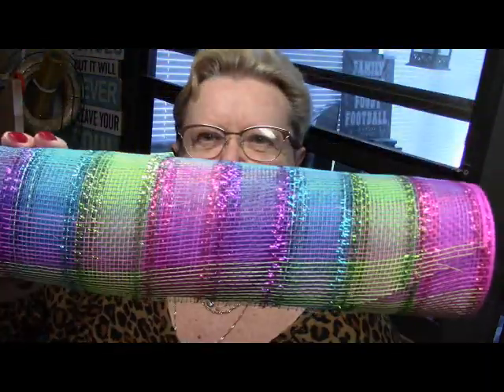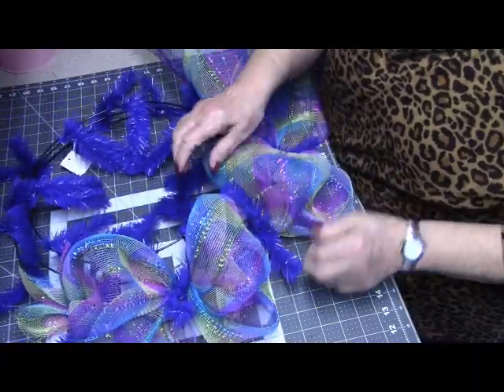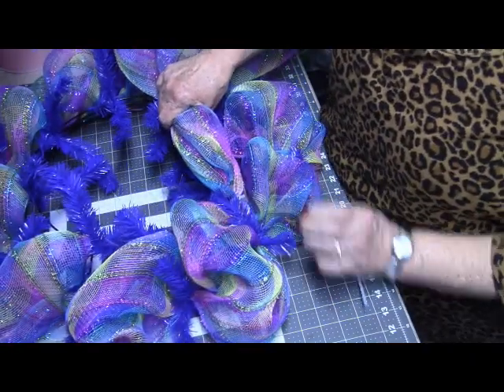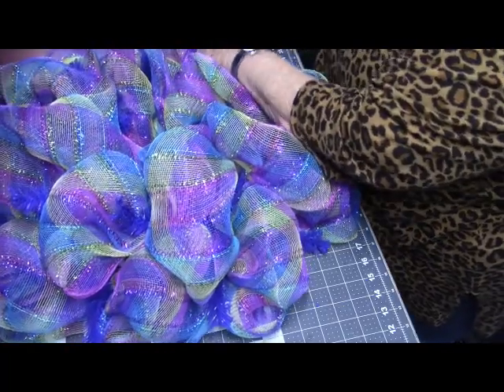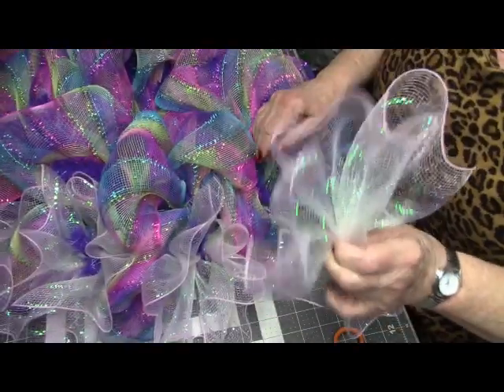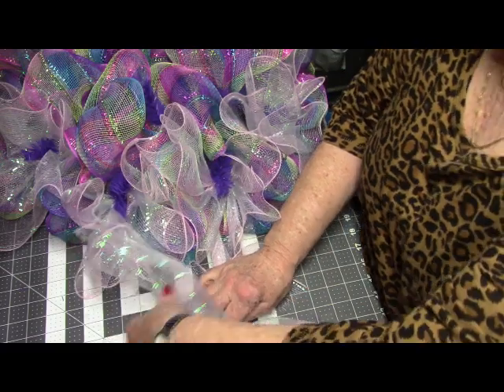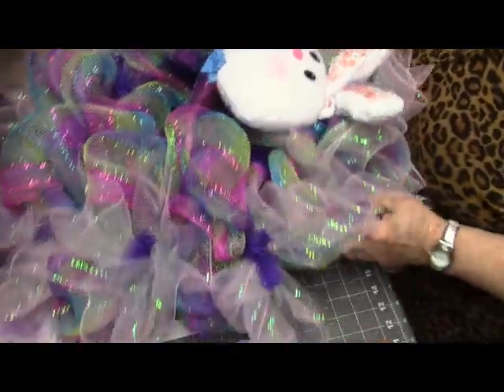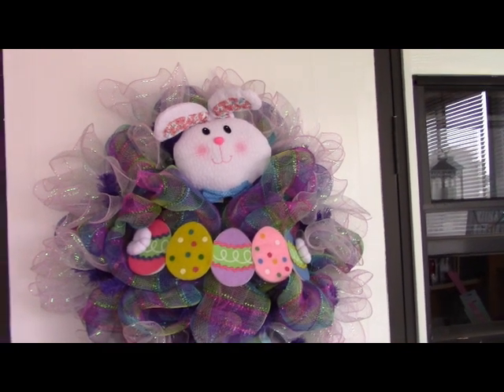How to make a Poof/Ruffle Easter Wreath with a Bunny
A poof wreath with some additional ruffles and an added bunny kit